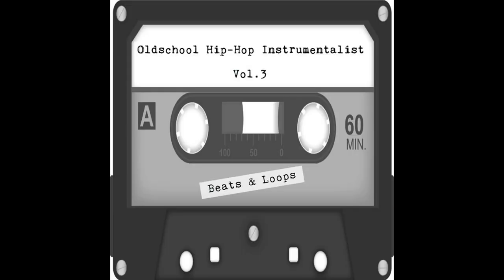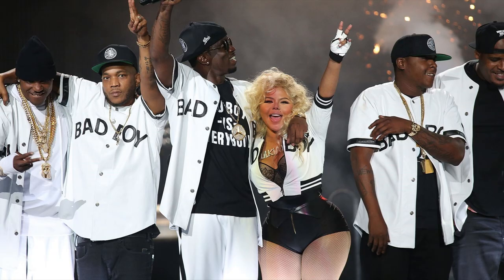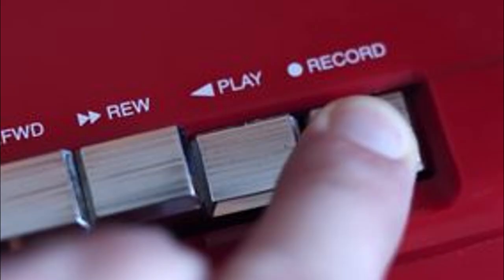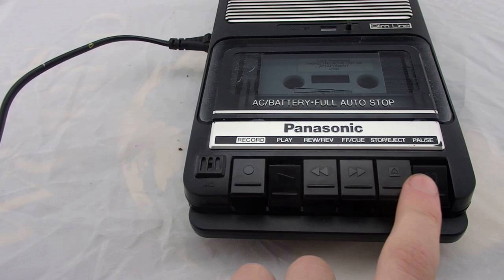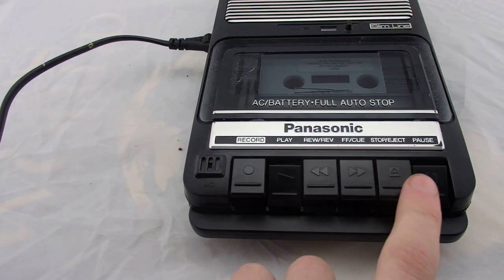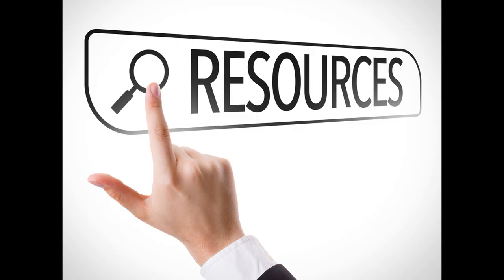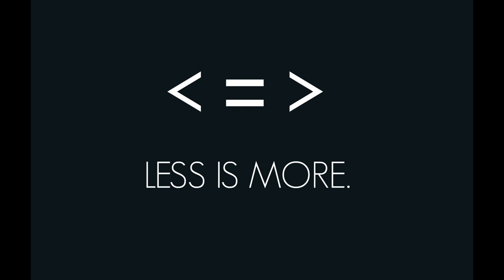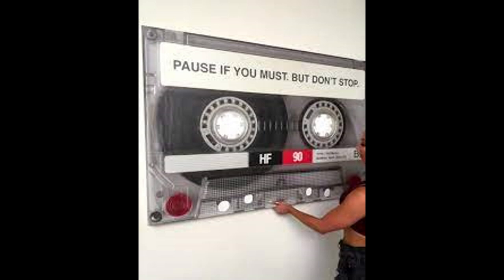THE SECRET TECHNIQUE THAT MADE HIP-HOP..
IN THIS VIDEO I TALK ABOUT THE SECRET TECHNIQUE OF THE PAUSE TAPE.